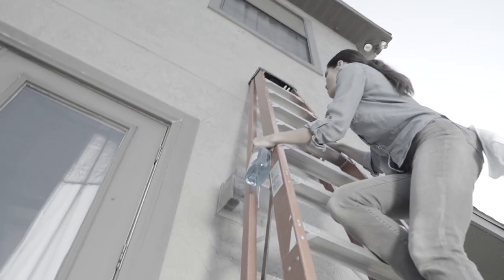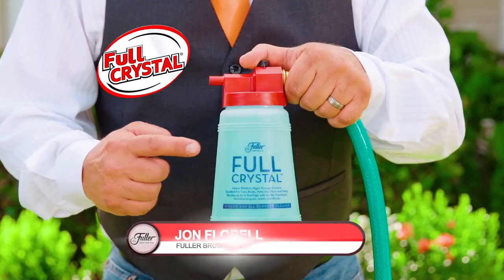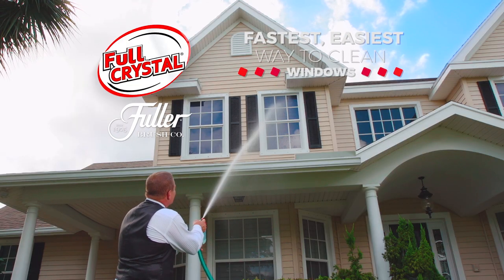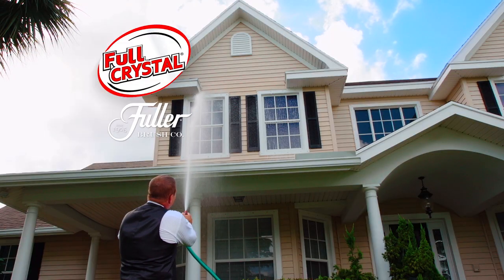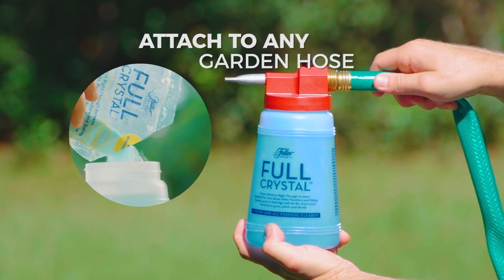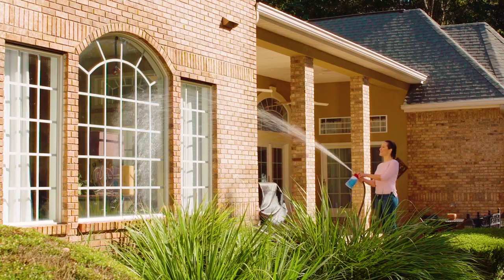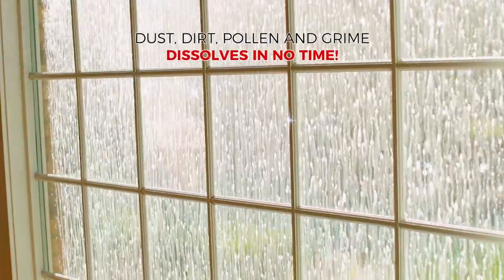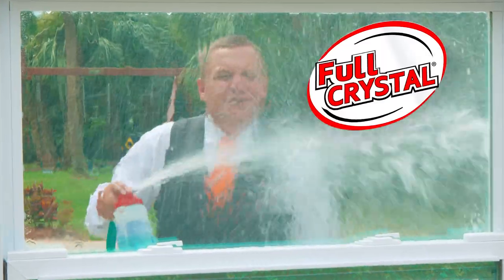Fuller Brush Full Crystal - The Ultimate Window Cleaning System!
Full Crystal is the Ultimate Window Cleaning System!

No More Ladders! Great for those hard to reach second story windows!

Features & Benefits:

-No need to remove screens - Cleans screens & windows at the same time!
-No Ladders Needed - Reaches up to 27 feet
-Safe To Use - Harmless to grass plants & shrubs
-Engineered Bottle - Clean and Rinse in one step